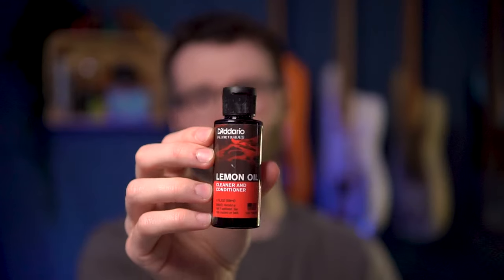I wish someone told me this first... | Squier Classic Vibe Mustang Bass [Review/Demo]